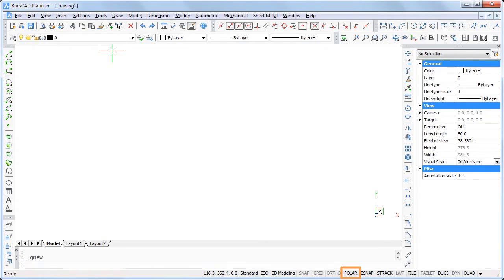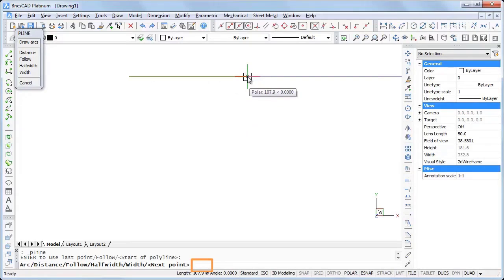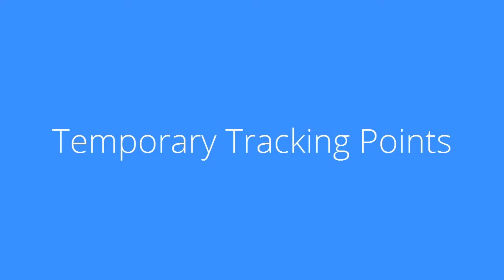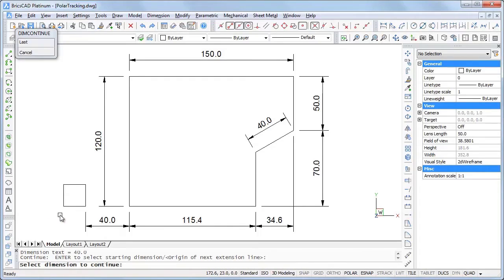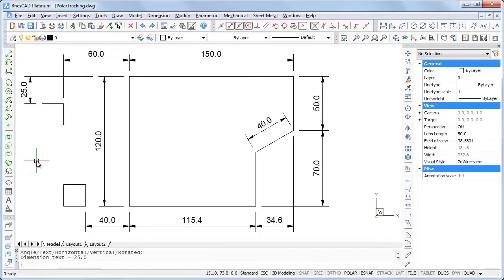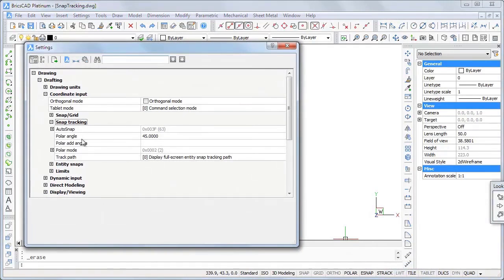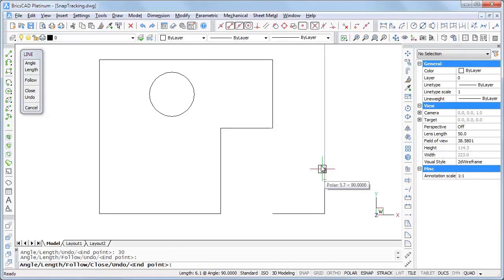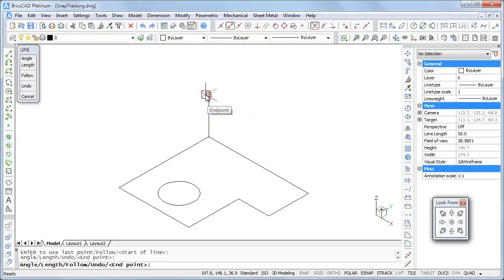Rastreamento Polar e Snap BricsCAD